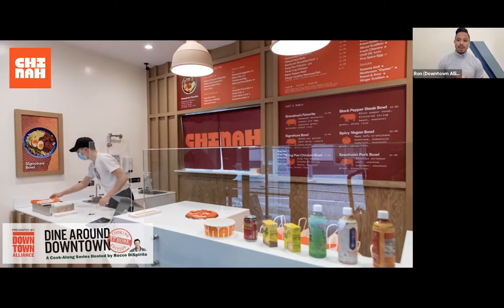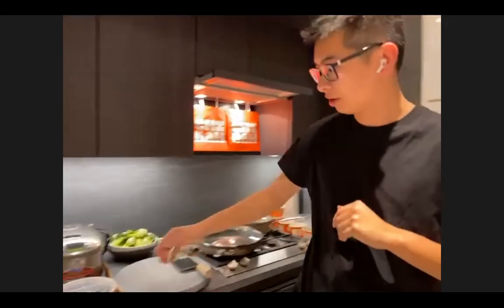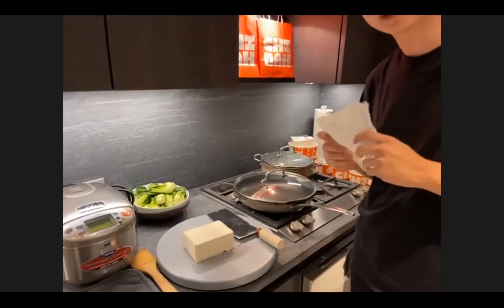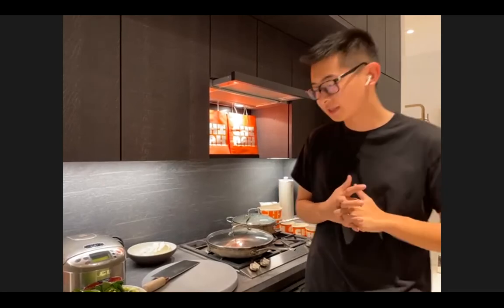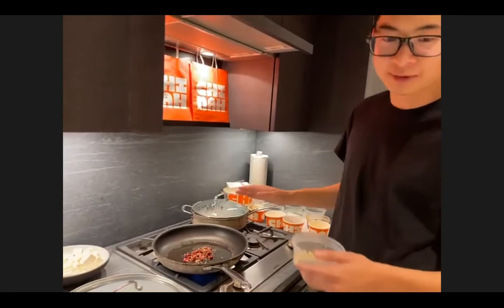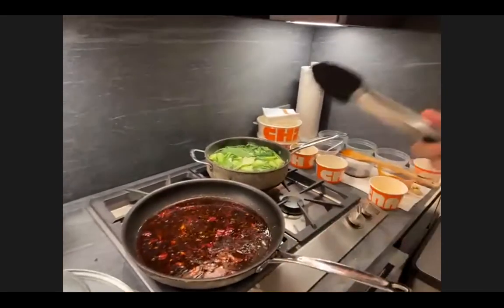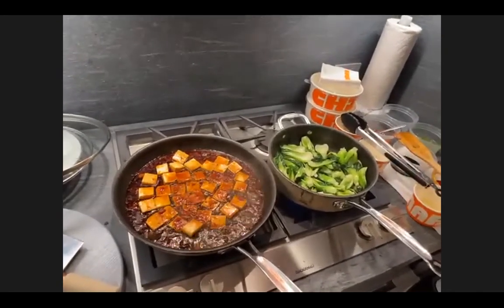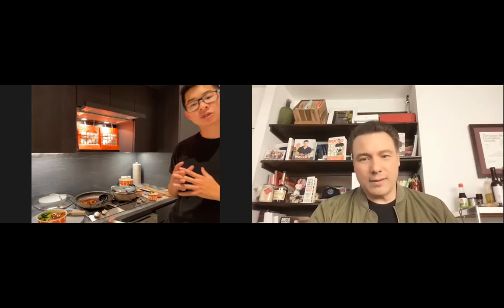Dine Around Downtown: Cooking At Home Edition With Chinah’s CEO and founder, Hegel Hei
Join Rocco as he chats with Chef Hegel Hei, founder and CEO of Chinah. Chef Hegel will show participants how to make their signature Mapo Tofu with Baby Bok Choy and Forbidden Black Rice. (Recipe available

This program is part of a continuing effort by the Downtown Alliance to provide support to local restaurants, and their chosen food-security charities, that are being adversely impacted by the spread of COVID-19.

Please show your support by making a donation to Heart of Dinner, a food-security charity chosen by Chinah.

And if your inner chef is calling you, whip up your best version of a featured recipe and upload a photo of your plate to Instagram with DineAroundAtHome and tag @DowntownNYC to enter to WIN a 30-minute private virtual cooking class with the guest chef. Be sure to tag @EatChinah and @RoccoDiSpirito too! Full rules